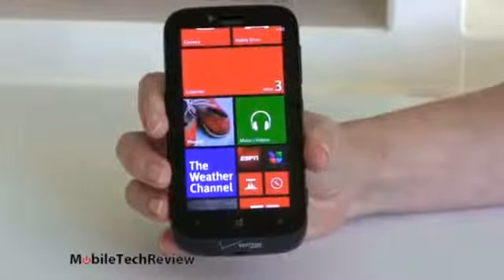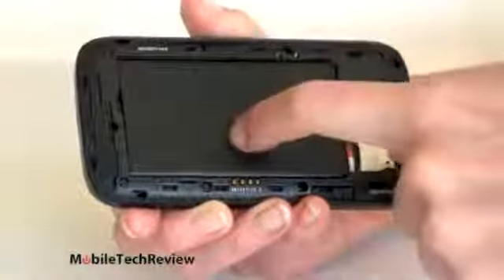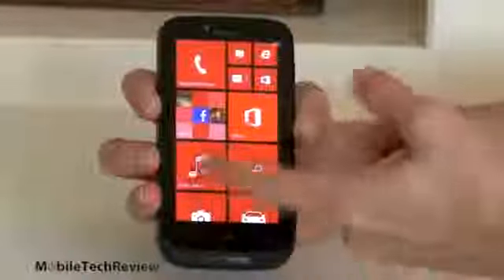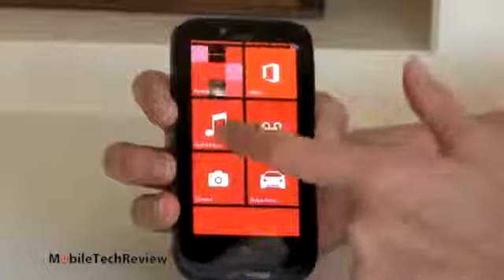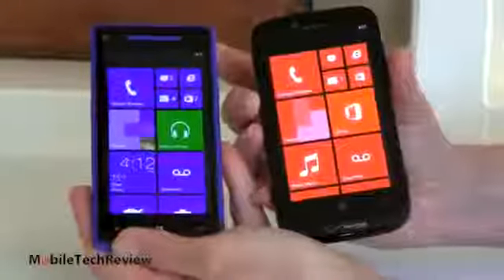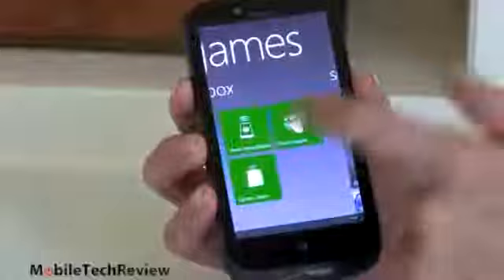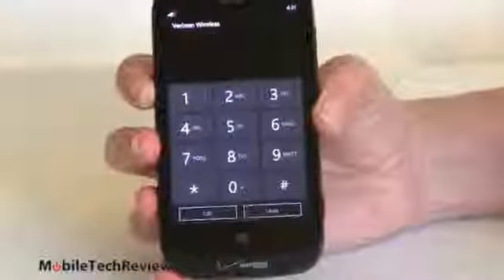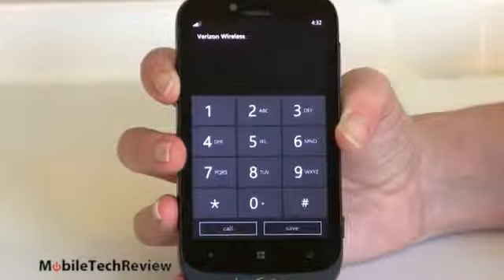Nokia Lumia 822 Review